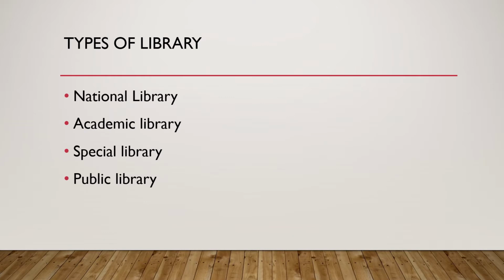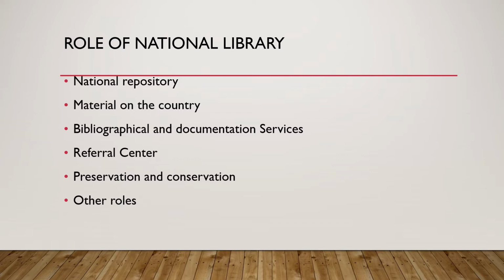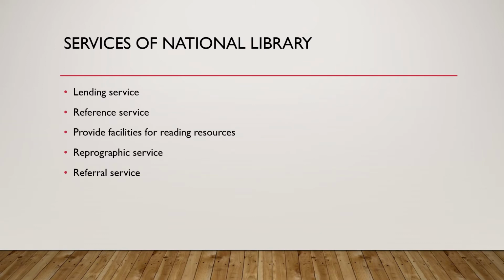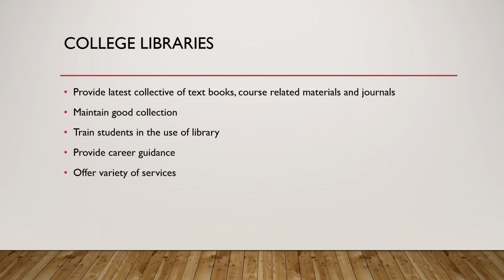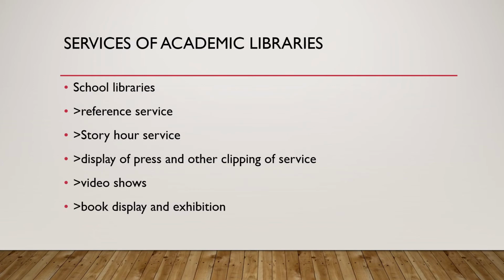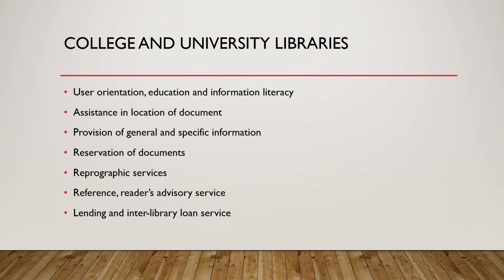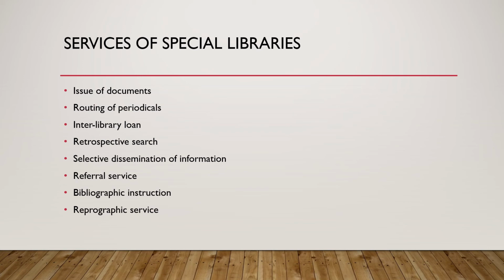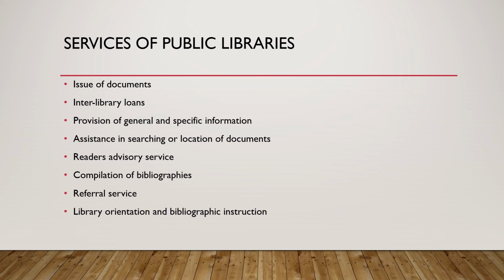The Four Different types of Libraries